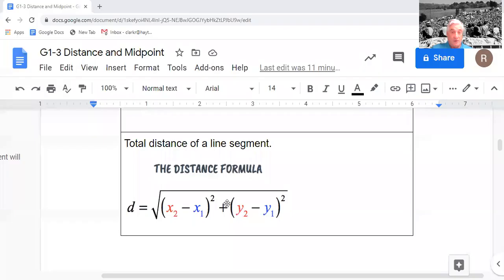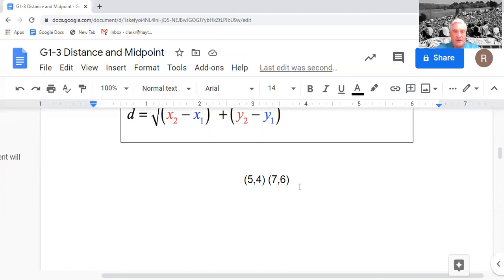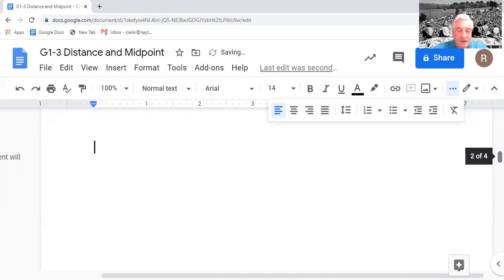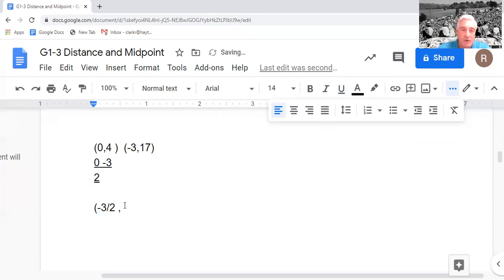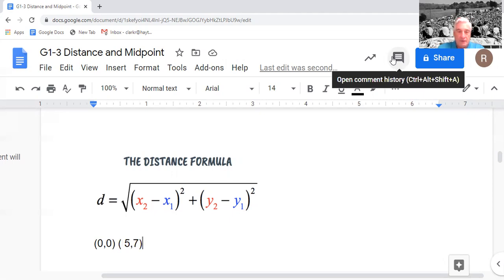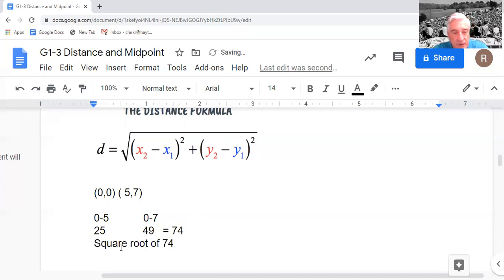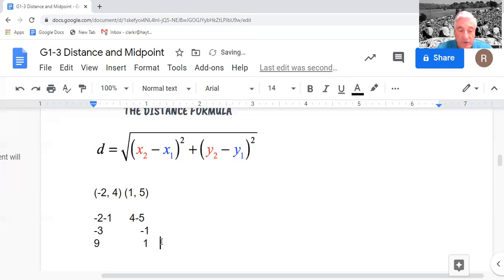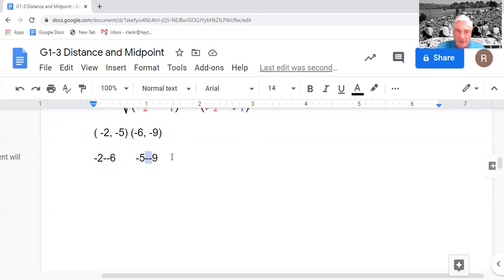distance and the midpoint